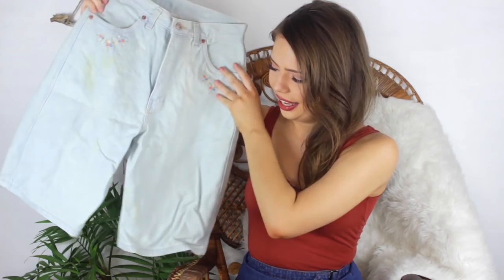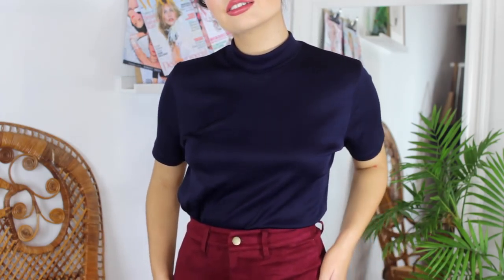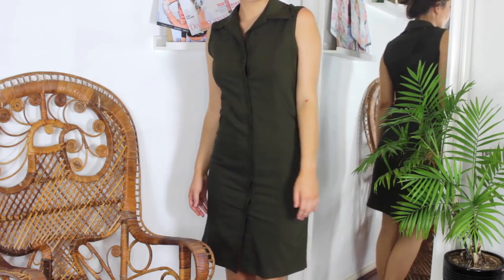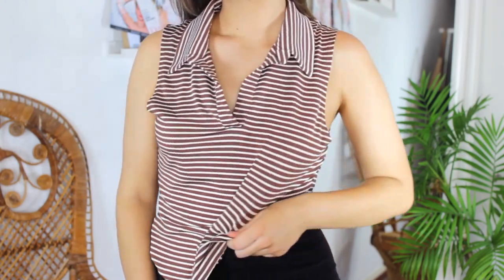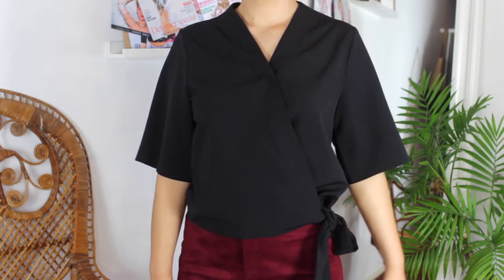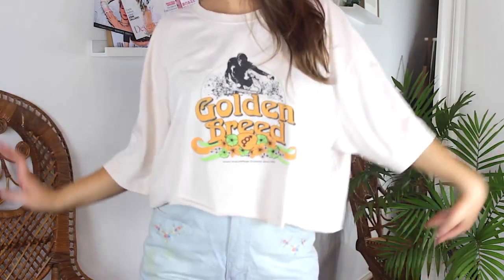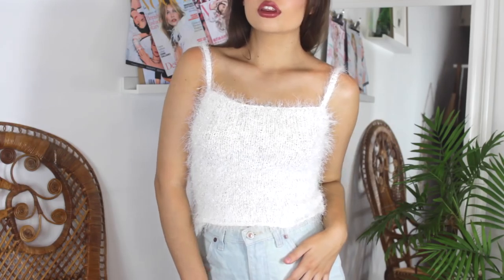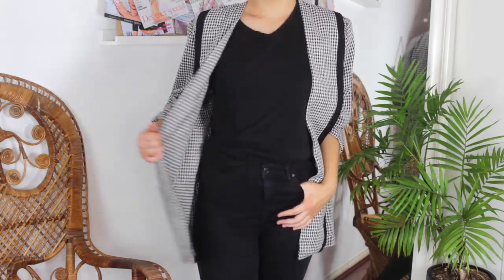THRIFT HAUL + TRY ON | Steal The Spotlight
Try-On Thrift Haul 2016! Today I show you what I bought thrifting in Australia in this fashion haul :) THUMBS UP FOR MORE THRIFT VIDEOS!!

Hope you guys enjoyed today's video! Let me know which item as your favourite in the comments below :)

xxx